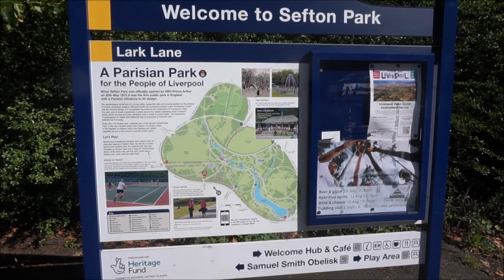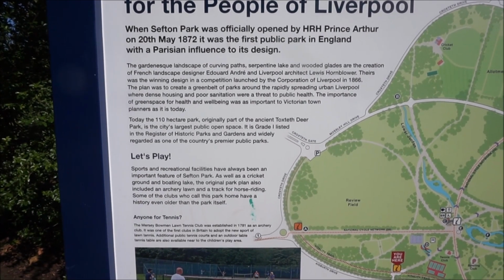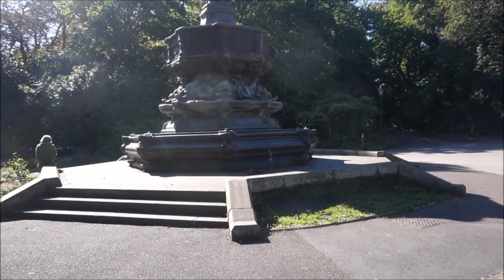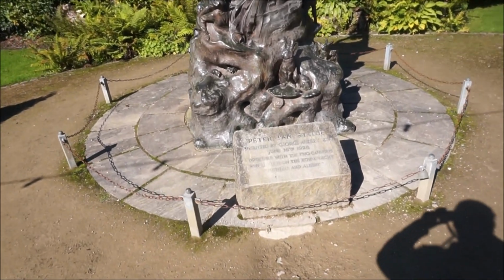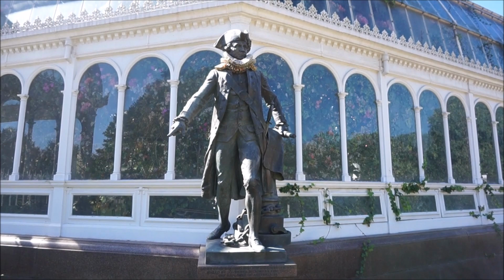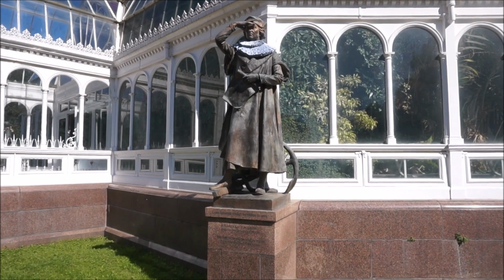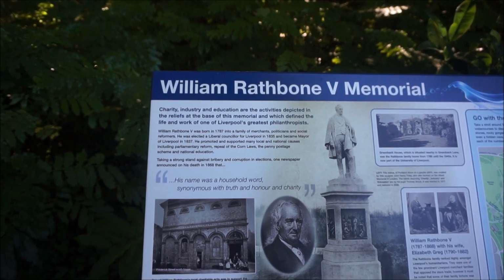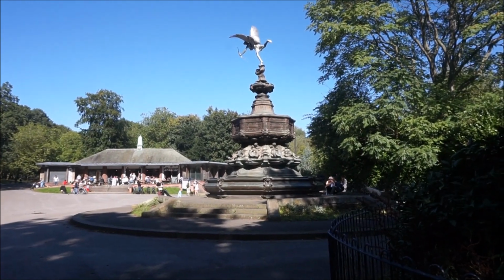The Statues of Sefton Park Liverpool September 2024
It was a sunny day.  I got a train to this park.  Walked along Lark Lane.  Thoroughly enjoyed the afternoon.  I find these statues very interesting.  Hope you do too.